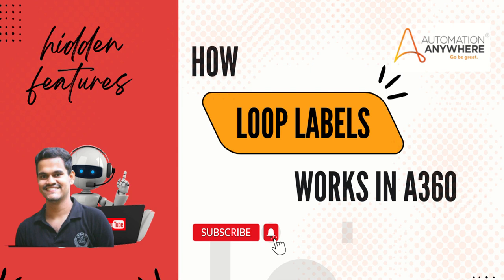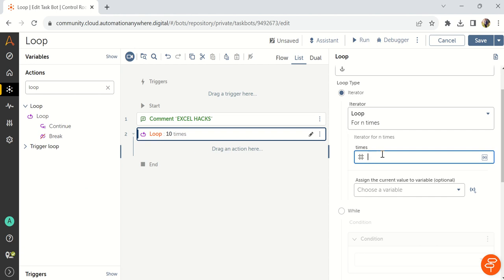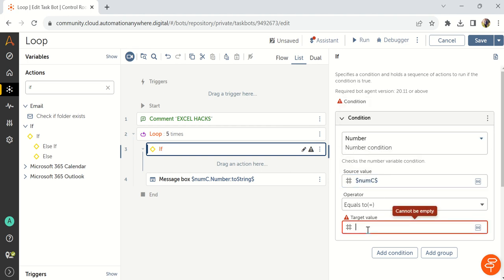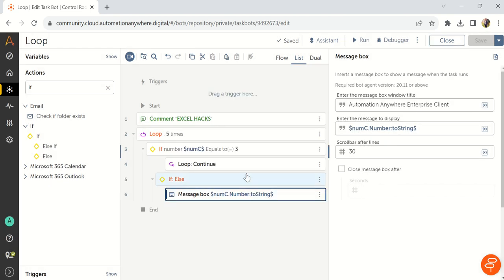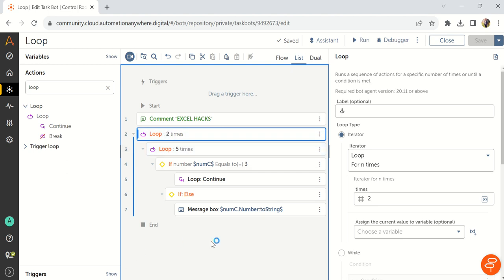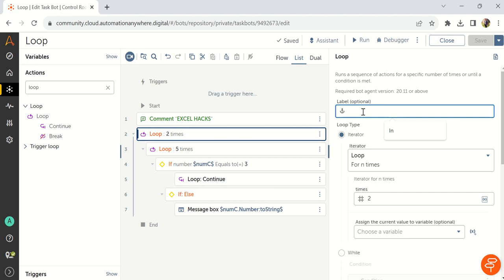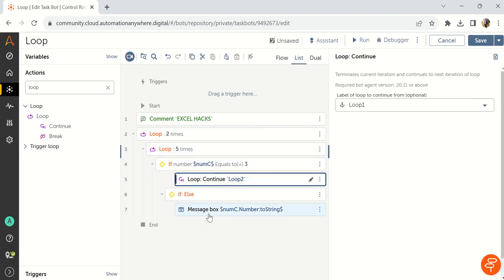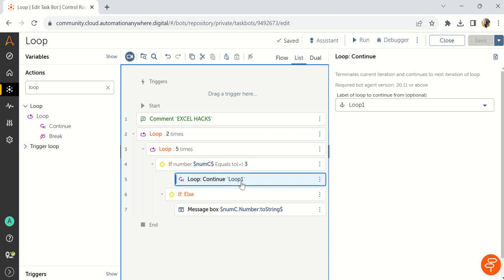How Loop Labels Works In A360